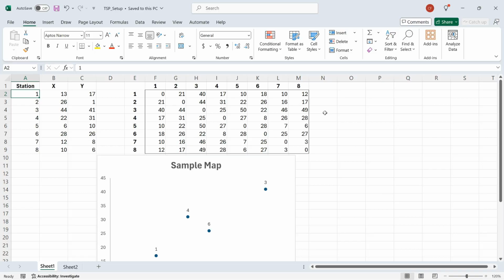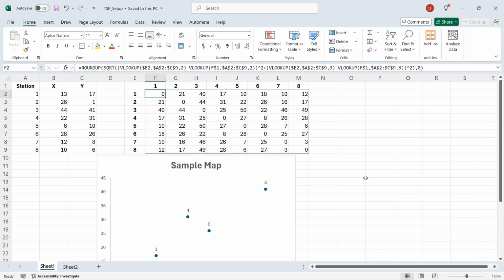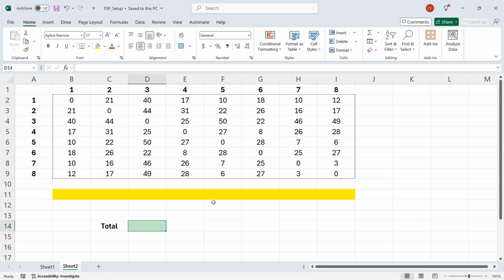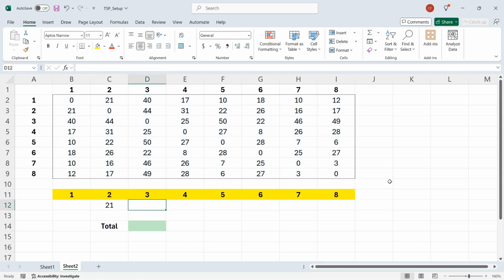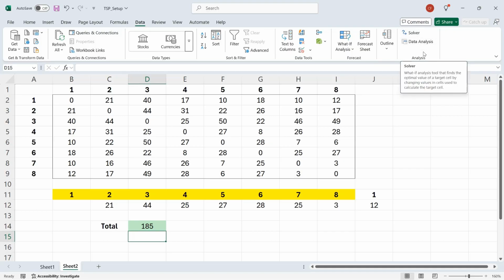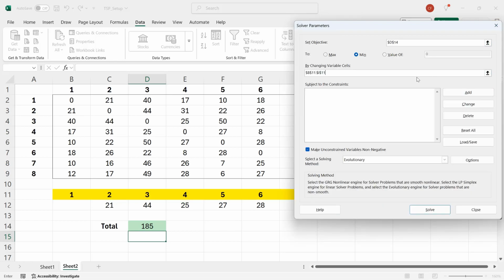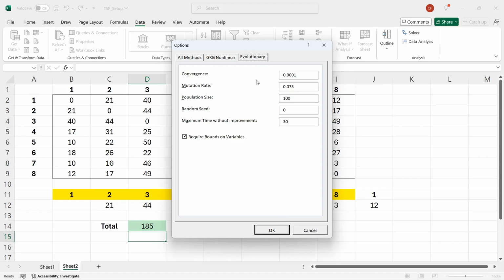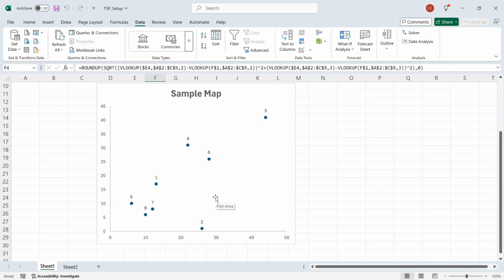Create a Traveling Salesman Problem model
The Traveling Salesman Problem (aka the Traveling Salesperson Problem) asks you to find the shortest route where you visit all of your customers exactly once and then return to your starting point. In this movie, I’ll show you how to set up a sample TSP problem in Microsoft Excel.